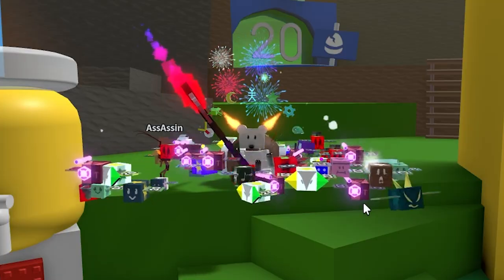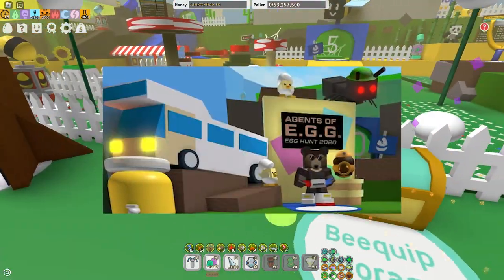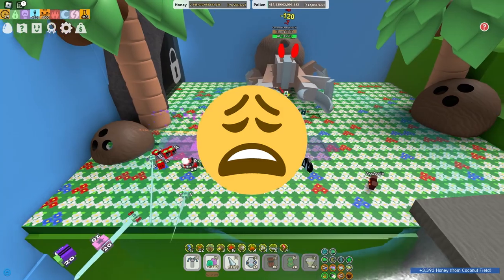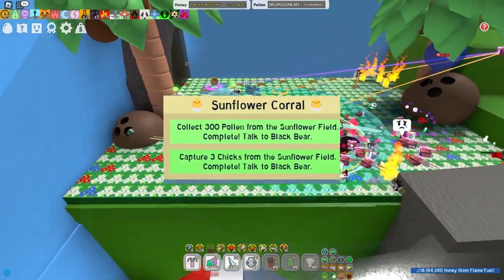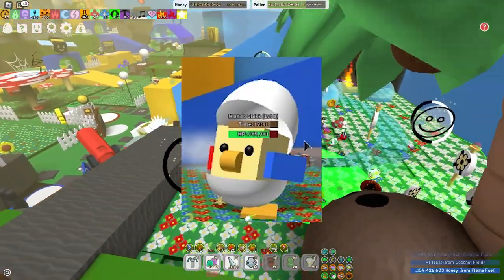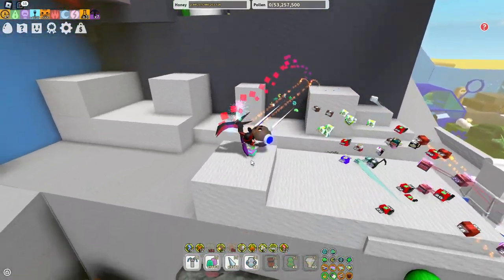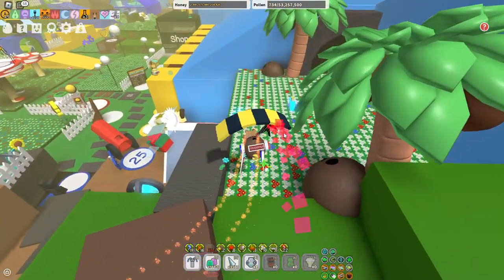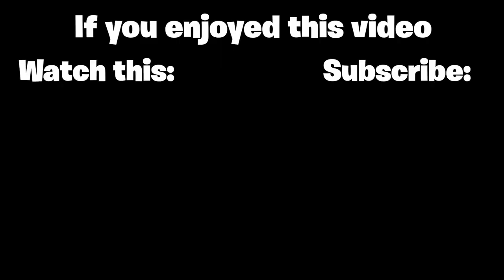Easter Update? *All* Easter Updates RANKED! (Bee Swarm Simulator)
We still got time. Lets hope Onett does something since the test place been updating A LOT!!